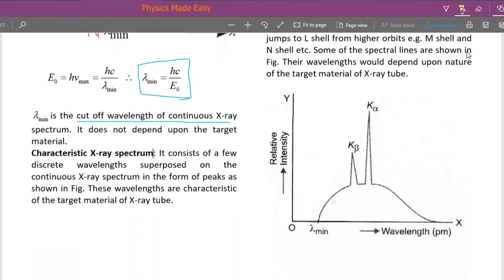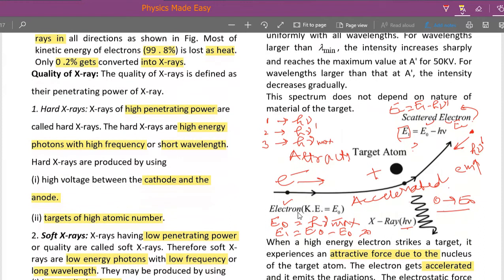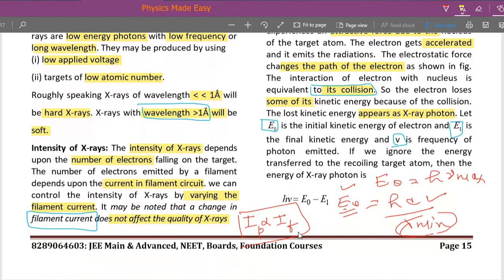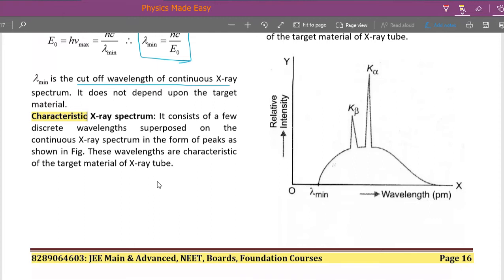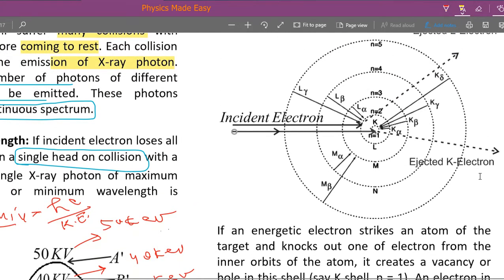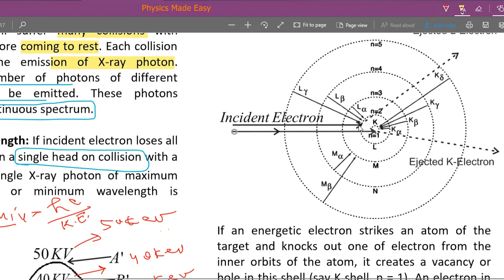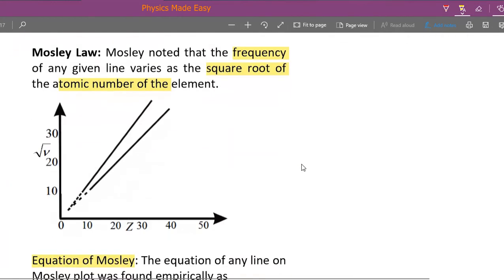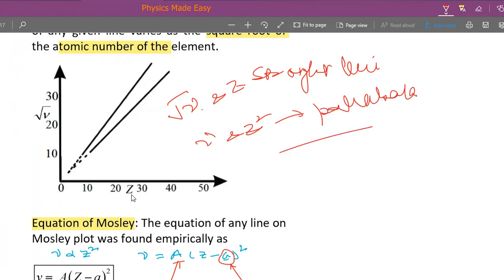Atoms: X-ray, Characteristic Spectra, Mosely Law